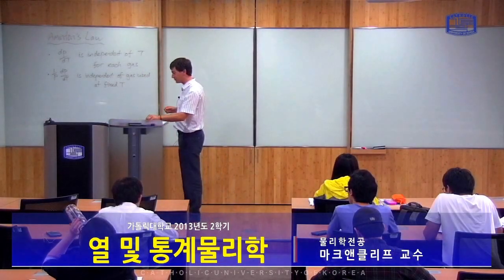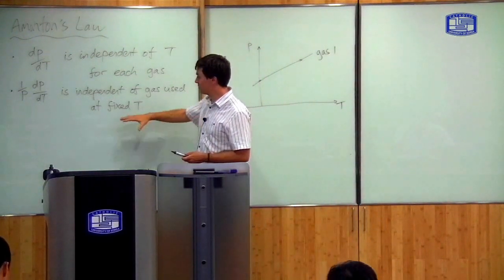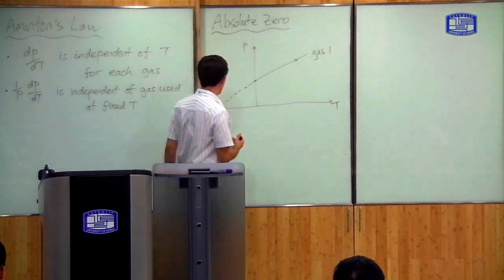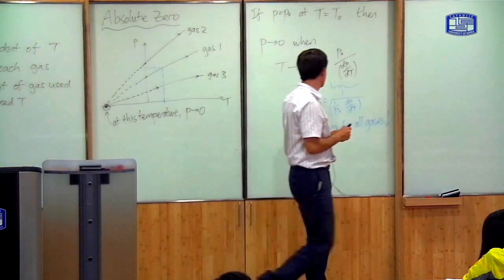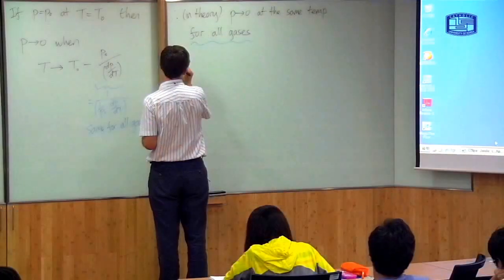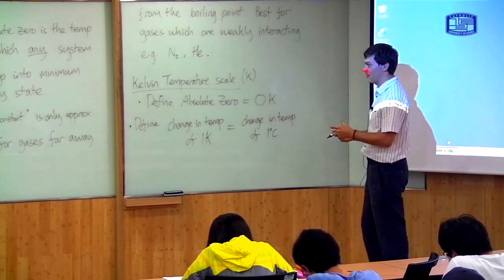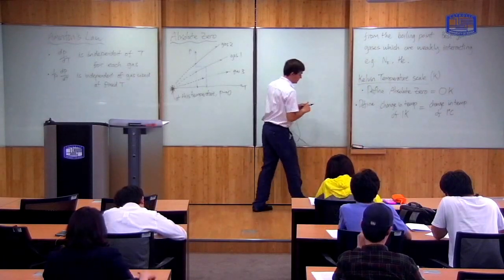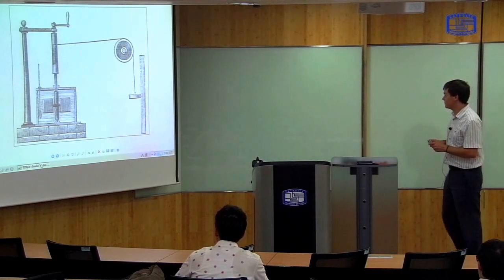3. Absolute Zero, Heat Capacity -- Course in Thermal and Statistical Physics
This lecture includes:
 - how Amonton's law suggests an absolute zero temperature for gases (0:01)
 - general description of absolute zero (6:44)
 - definition of Kelvin temperature scale (10:50)
 - Joule's experiment and definition of heat capacity (14:02)
 - constant volume versus constant pressure heat capacities (18:25)